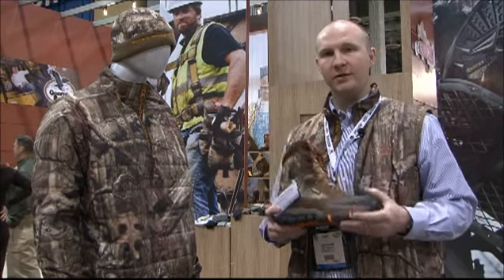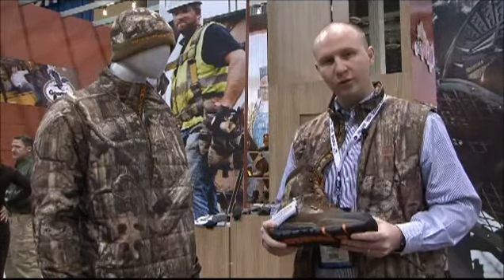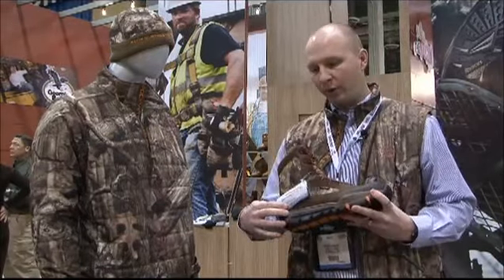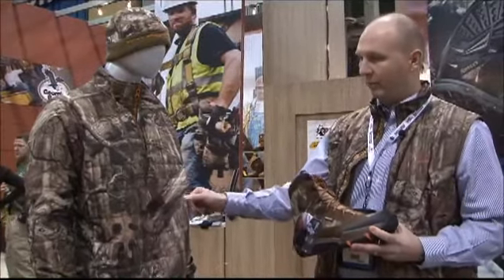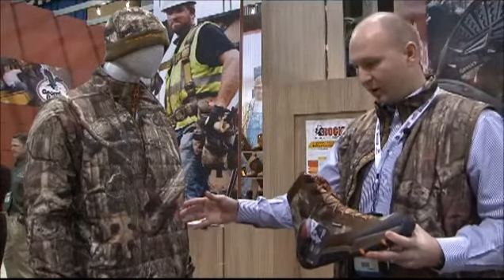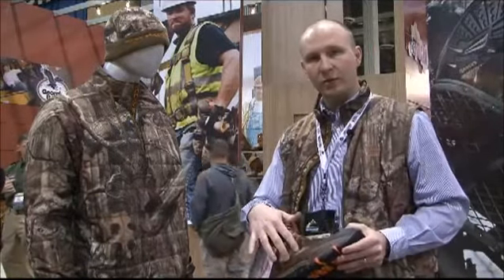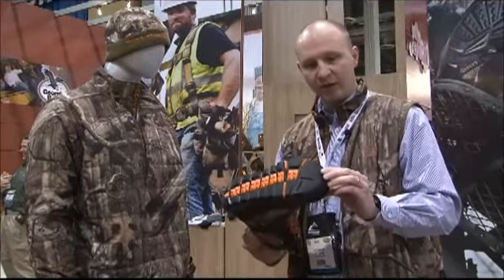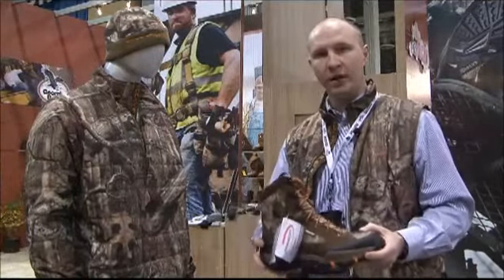Rocky Athletic Mobility Line (Level 2) from Rocky Boots at SHOT Show 2012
Rocky Athletic Mobility Collection is a three-layer boot and apparel hunting system made by Rocky Boots. Rocky Boots manufactures super high tech sporting goods, boots and apparel.